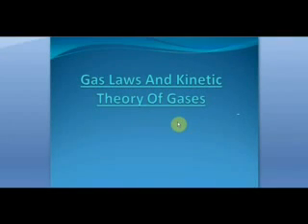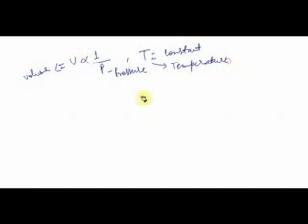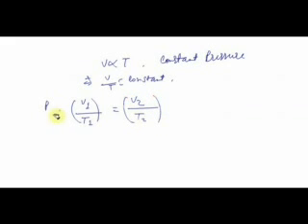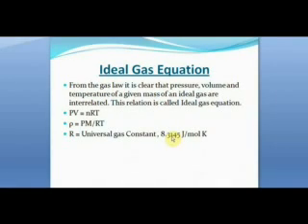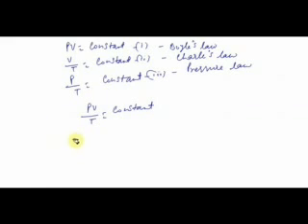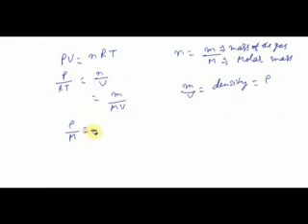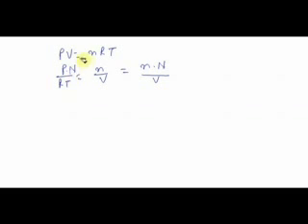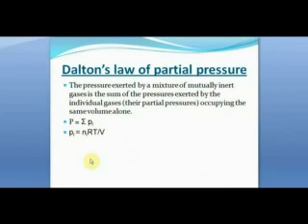physic 2 1 1